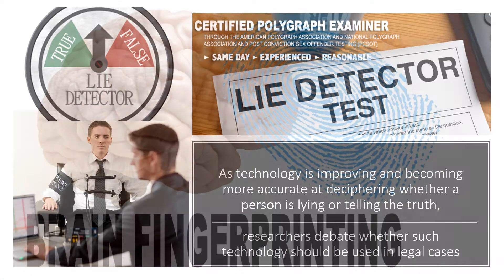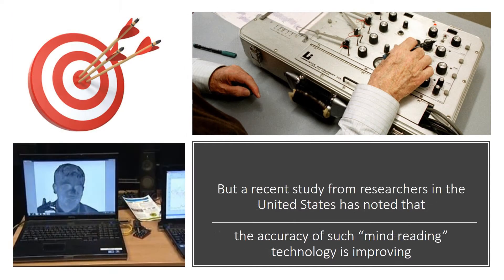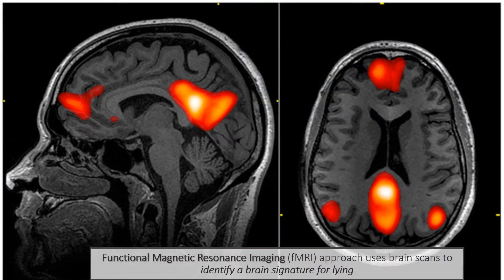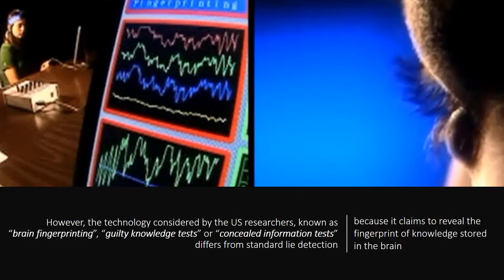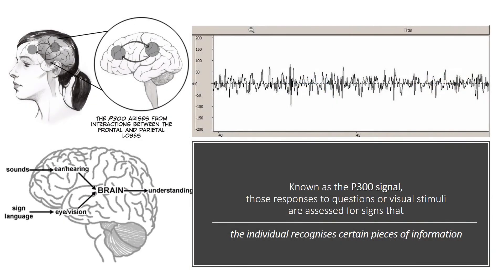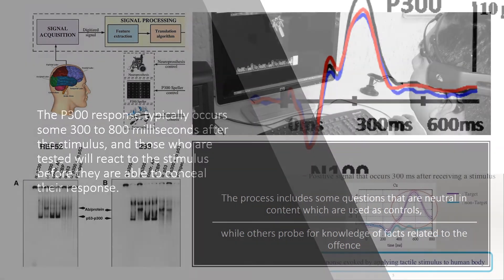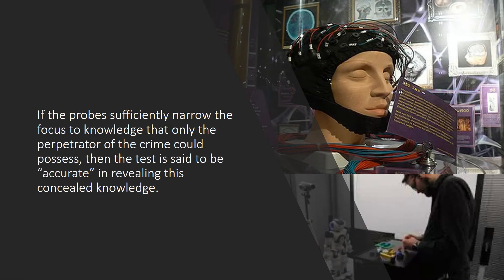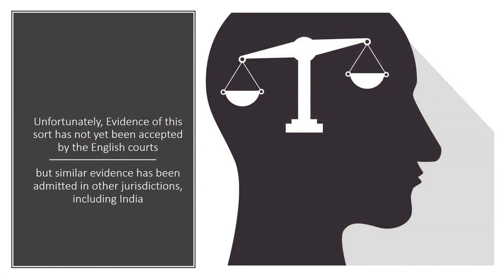BRAIN FINGERPRINTING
As technology is improving and becoming more accurate at deciphering whether a person is lying or telling the truth, researchers debate whether such technology should be used in legal cases. Courts are reluctant to admit evidence and there is considerable debate over the interpretation of scientific findings. But the accuracy of such mind reading technology is improving. There are various methods of detecting false statements or concealed knowledge. Traditional lie detection relies on measuring physiological reactions such as heart rate, blood pressure, pupil dilation and skin sweat response to direct questions, such as did you kill your wife? But, a functional magnetic resonance imaging approach uses brain scans to identify a brain signature for lying.